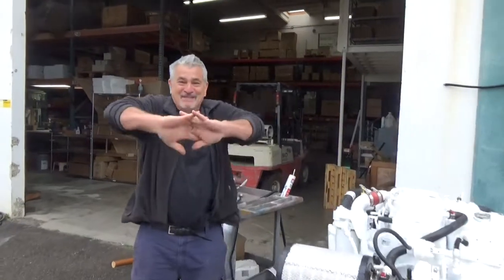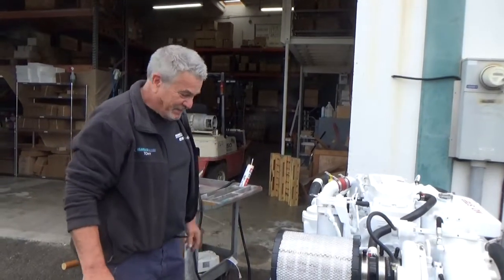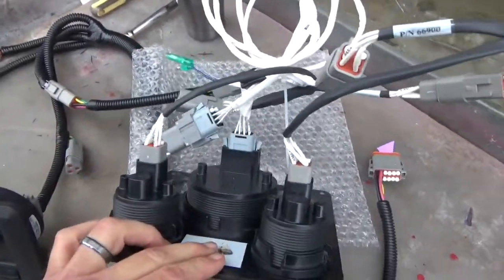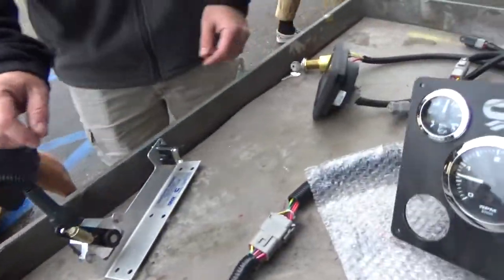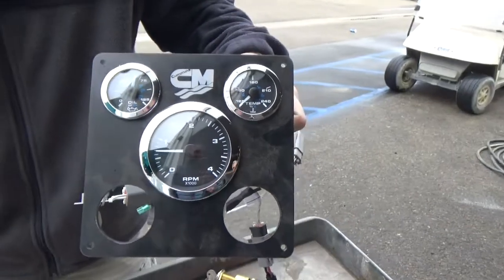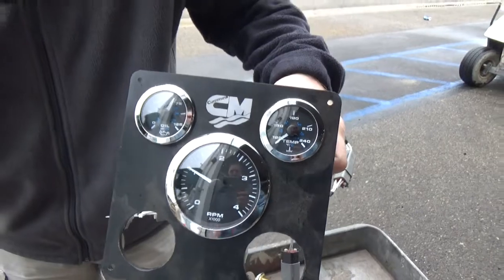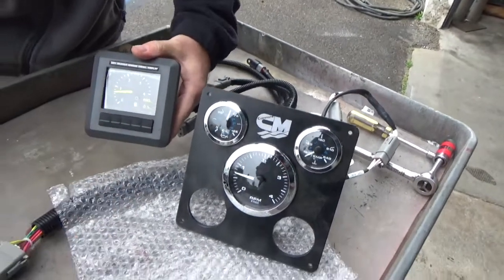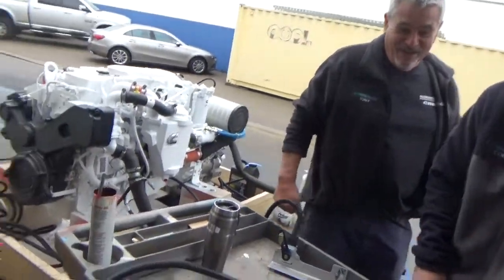QSB 6.7 with NEW J1939 Analog Gauge Test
In this video we test a 3rd Cummins QSB 6.7 Slim line, and we get a little preview of a new product in the works... the J1939 analog Gauges.